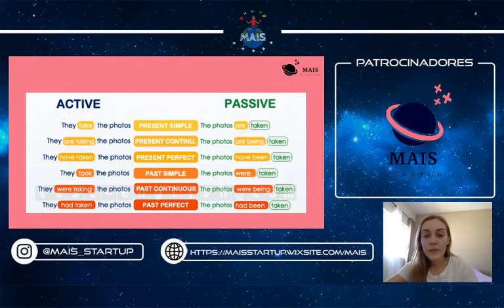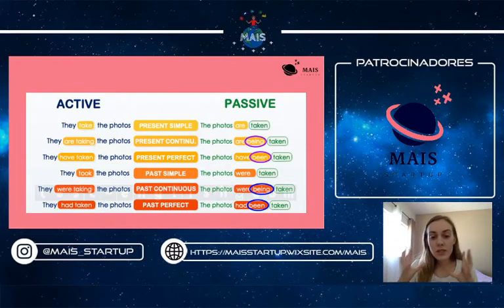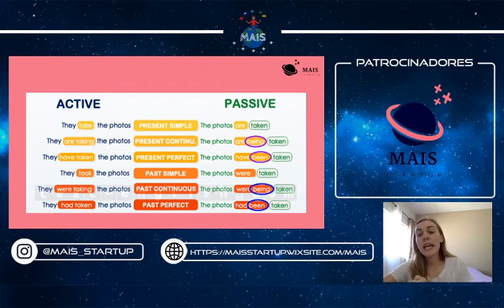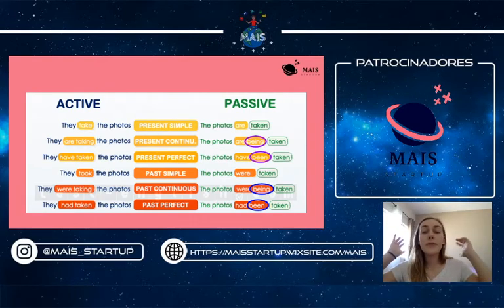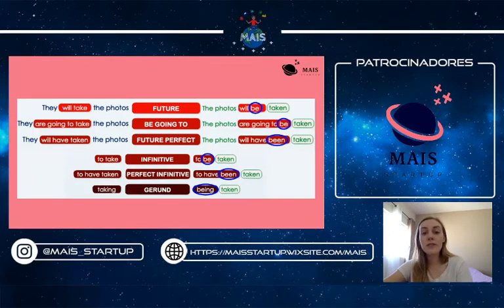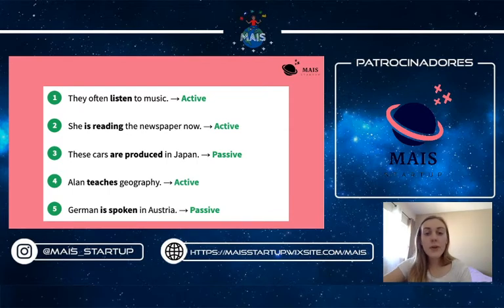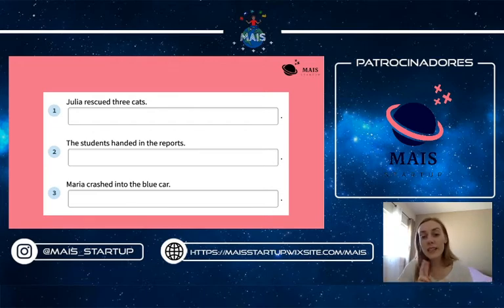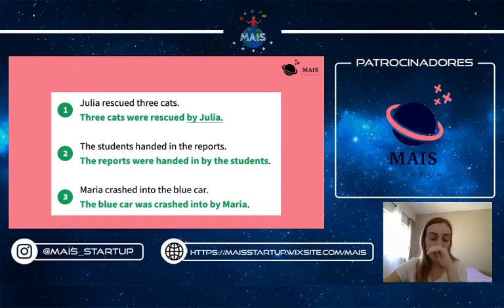Passive and Active Forms - English Class 43, Mentoria de Inglês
English Class / Aula de Inglês da MAIS sobre Passive and Active Forms focada no nível intermediário (B1/B2).

Para saber mais sobre o funcionamento da Mentoria de Inglês e sobre os requisitos mínimos para os certificados de conclusão do curso, leia o Documento Oficial da Mentoria da MAIS (sujeito a alterações).
Para se juntar à Mentoria de Inglês da MAIS e ficar por dentro de todas as aulas, atividades e oportunidades, entre no nosso grupo do WhatsApp (apenas para anúncios), e siga as instruções para entrar na nossa turma no Google Classroom.

Nos acompanhe em nossas mídias:
Você pode MAIS !!🌎🌎🌎